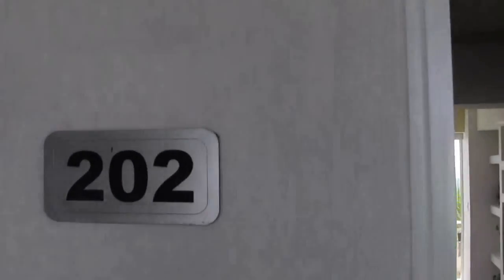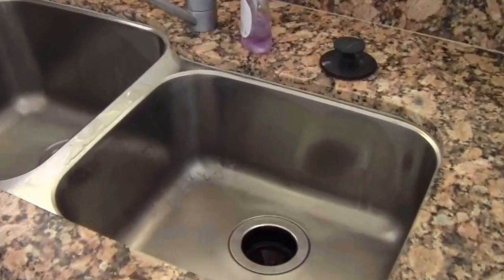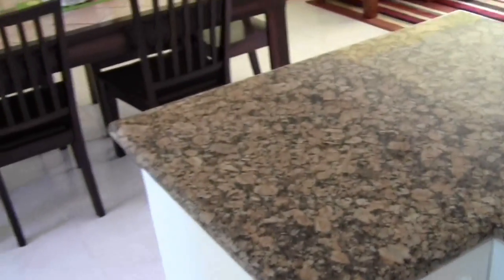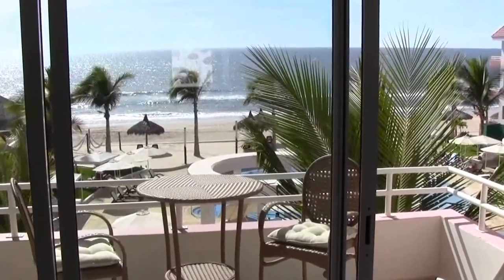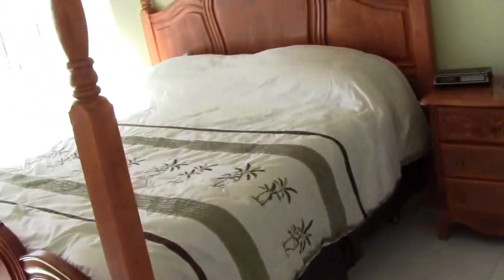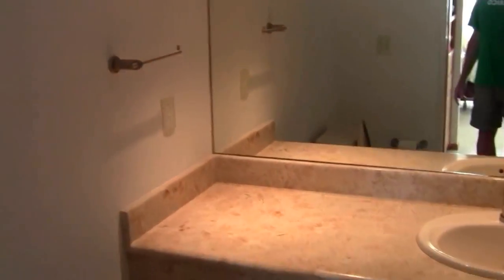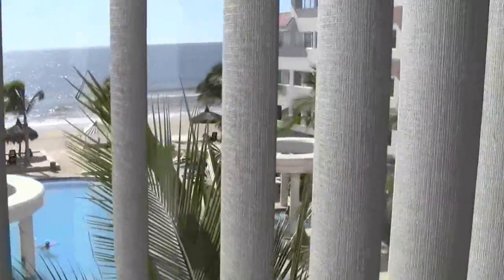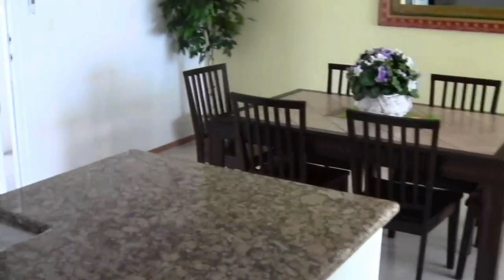Beautiful Beach Condo in Mazatlan, Mexico!!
This very modern Condo located on one of Mexico's finest beaches has all the amenities!
Rents for $120.00/ night (2 people) or $150.00/ night (4 people)  Only other charge is a cleaning fee of $35.00 - No other taxes or fees!
NetFlix, Full channel USA and Canadian TV viewing, Smart Tv, High Speed Internet.
Continuous hot water, Electronic keyless entry, all appliances!
Full service Restaurant and Bar, Tennis/Pickelball Court, Free underground parking, all handicap accessible facility, grocery stores walking distance, along bus line and taxi route!
Available dates:
Nov. 20 - Dec. 10, 2023. (entire time:  $2,000!)  2 people
Jan. 8 - Feb. 1, 2024  (entire time:  $2,300!)  2 people
April 12 - May 10, 2024  (entire time: $2,600!)  2 people